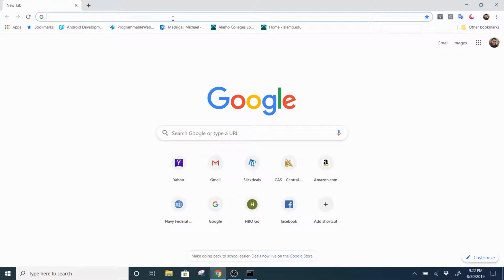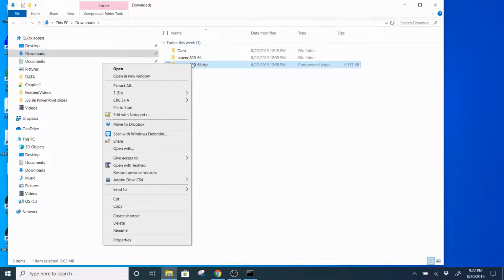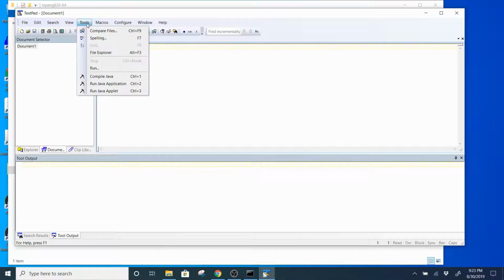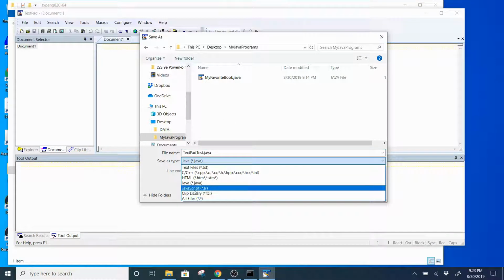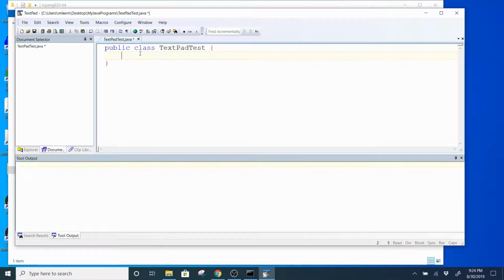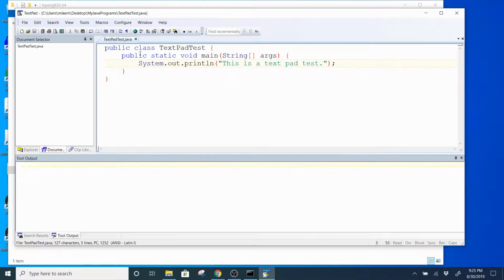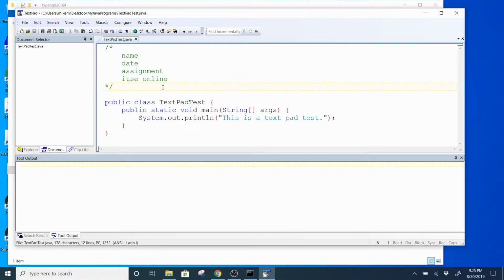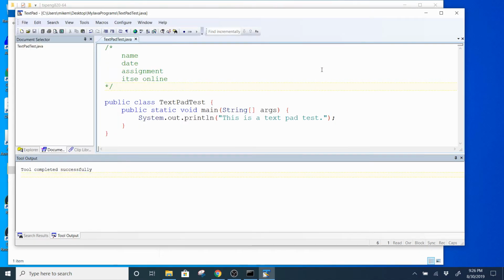Java, Windows, TextPad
After installing Java and setting up the PATH variable, I show you how to download and use TextPad to compile and run a Java program.